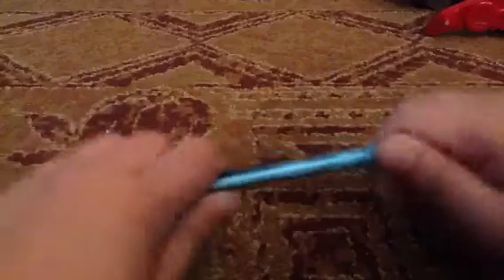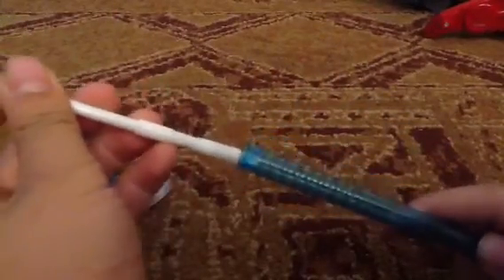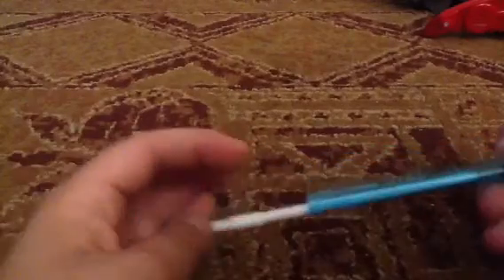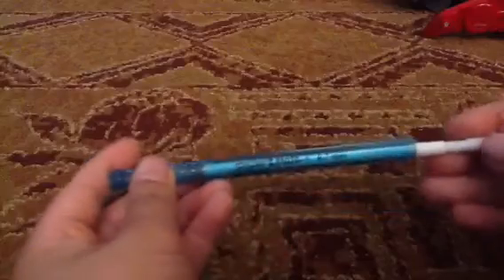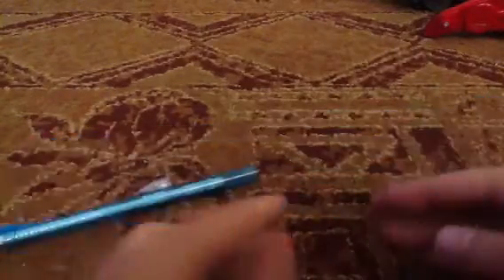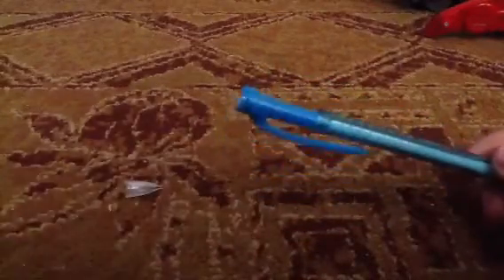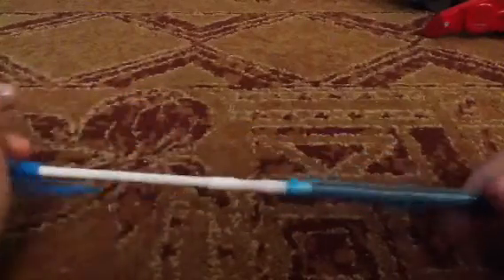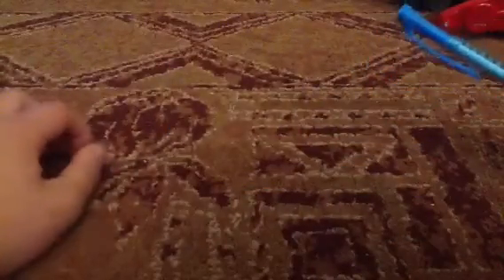How to turn a pencil into a extending wand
This is a good video and my first I hope you enjoy